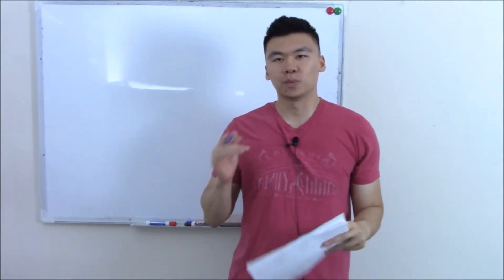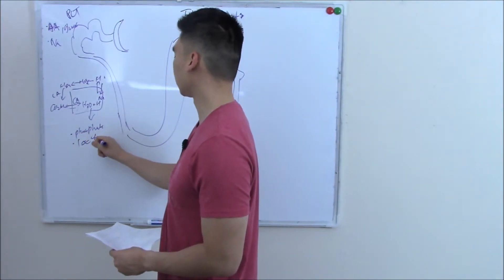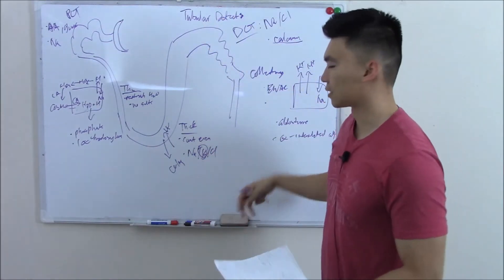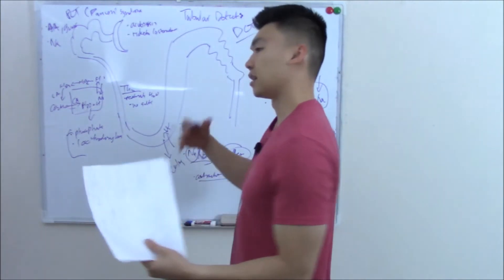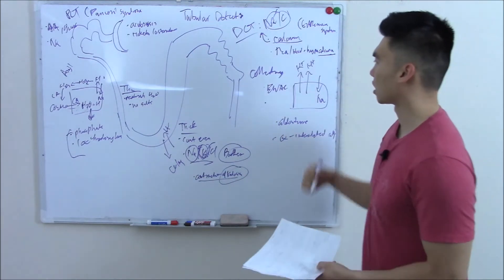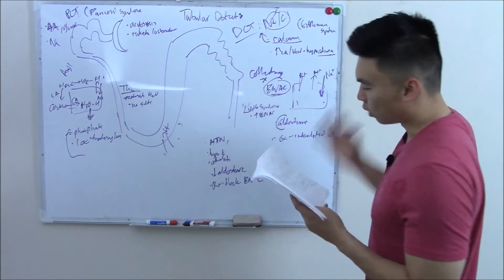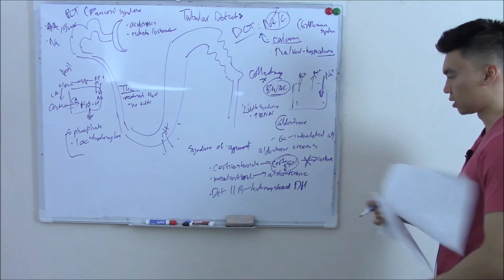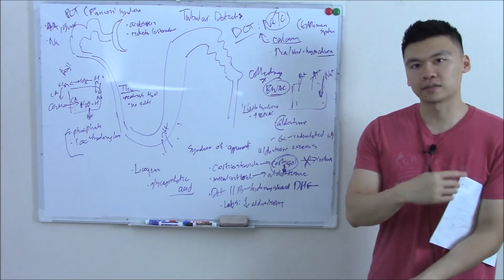USMLE Renal 5: Nephron Tubular Defects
Follow along with First Aid, or with my notes which can be found

This video is on tubular defects of the nephron! We went over the anatomy and the physiology (with some pharmacology thrown in), now it's finally time for some pathology. Tubular defects are either inherited defects or acquired defects in your nephron.  It's separated into where it affects your nephron!

PCT: Fanconi syndrome is a generalized reabsorption defect in your proximal convoluted tubule. This can lead to acidosis due to decrease reabsorption of bicarbonate. Causes include hereditary, toxins, ischemia and drugs.
Loop of Henle / Thick ascending limb: Bartter syndrome, an autosomal recessive defect here affects the Na/K/Cl transporter and looks identical to loop diuretic use. This massive diuresis can lead to contraction alkalosis by inducing the RAAS pathway.
DCT: Gitelman syndrome is a defect in the Na/Cl channel in the distal convoluted tubule. Looks identical to thiazide diuretic use and can manifest itself as increased calcium reabsroption.
Collecting duct: Liddle syndrome is a GAIN of function of the ENAC channel. Recall this channel reabsorbs sodium at the expense of potassium and H+. Thus, it leads to hypertension, hypokalemia and alkalosis. This looks like hyperaldosteronism HOWEVER your labs will show decreased aldosterone due to negative feedback.
The last one is called Syndrome of Apparaent Mineralcorticoid Excess. This is due to a deficiency of 11B-hydroxysteroid dehydrogenase which leads to a buildup of cortisol which can act on our aldosterone receptor. It presents the same as Liddle syndrome even down to the labs. Know that licorice (liquorice) has a substance called glycyrrhetic acid that blocks this enzyme. Know this well!